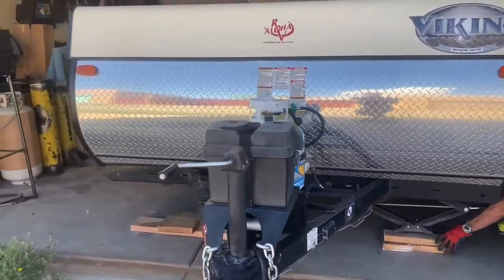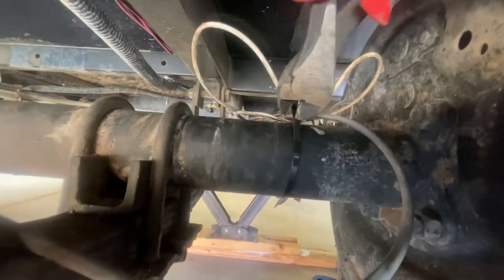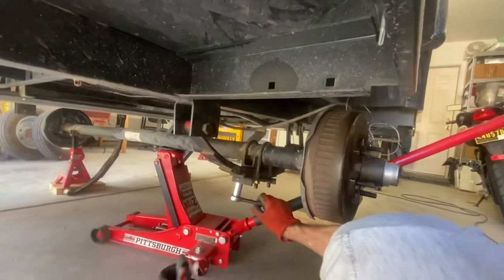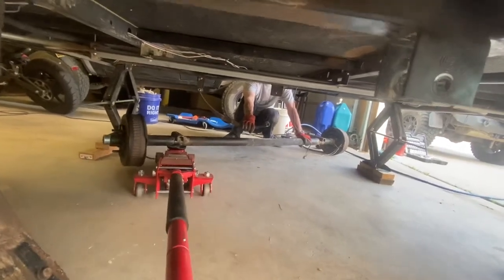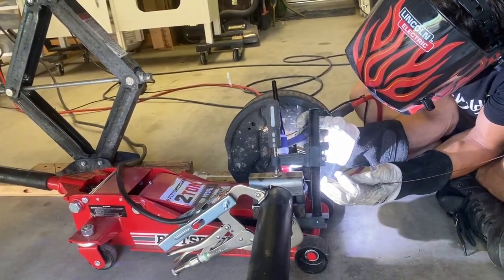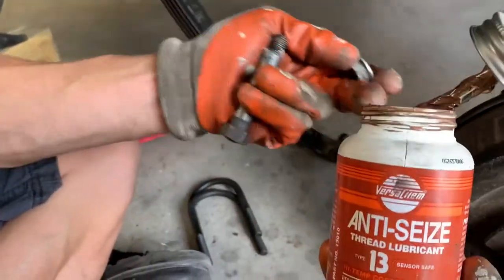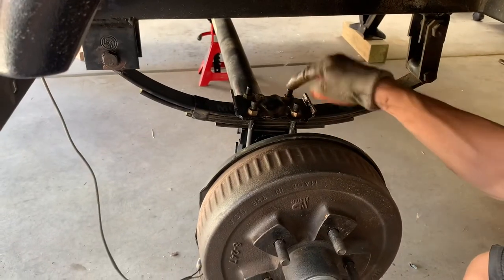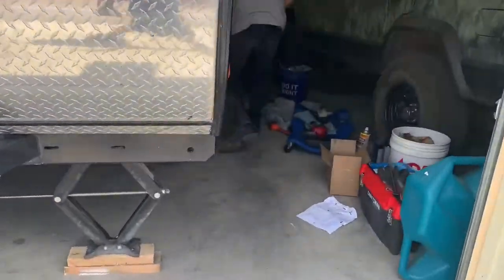Installing a 6” lift on a Viking Epic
We installed a Dexter spring-over lift kit on my dad’s 2017 Viking Epic 1906 pop-up camper. This is a pretty in-depth video. We tried to show and explain every step of the process from removing the axle to welding the brackets to paint and reinstalling the axle. This is the first of two videos. The second is coming soon and will be about doing the same conversion on my Rockwood Freedom pop-up.